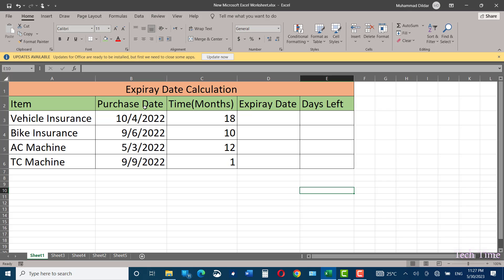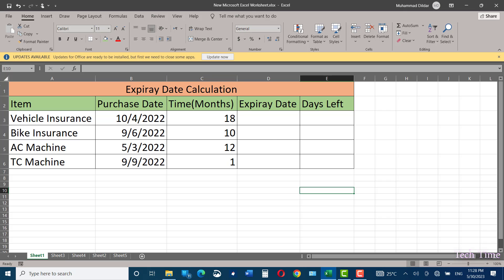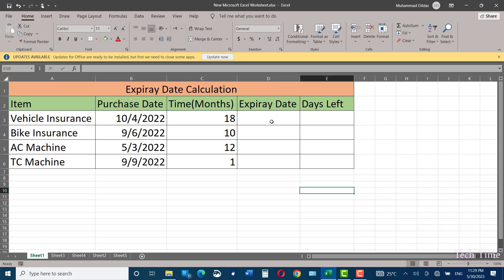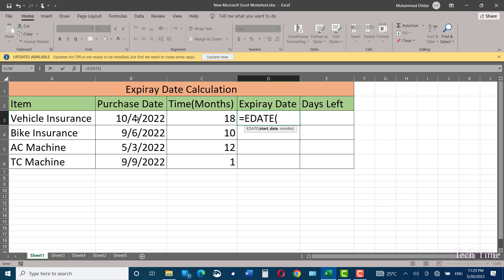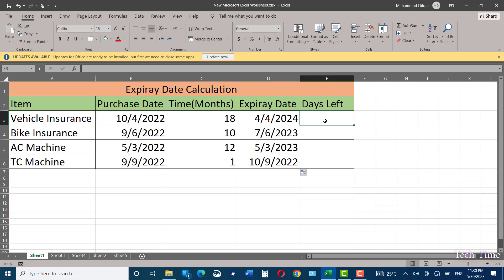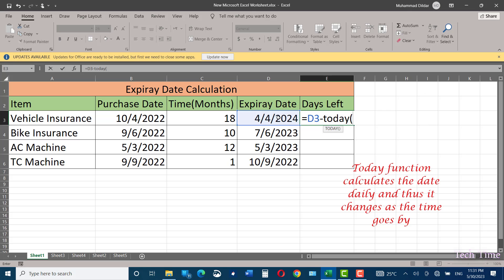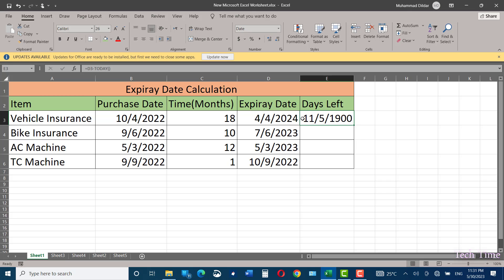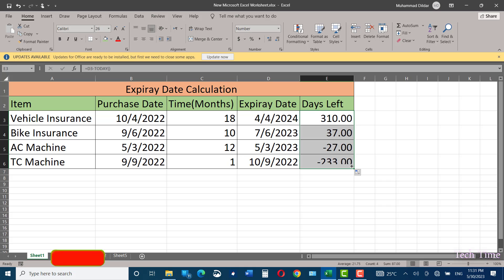How to calculate expiry date in Microsoft Excel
in this tutorial I have explained how to calculate expiry date of an item in Microsoft Excel. whether you are doing medical insurance or vehicle insurance I want to calculate the expiry date and the number of days left in the expiry we can do this calculation in Excel. EDATE function is go to option when a maturity date expiry date has to be calculated in Excel. EDATE function actually calculates in date falling at the same date after specific time period.